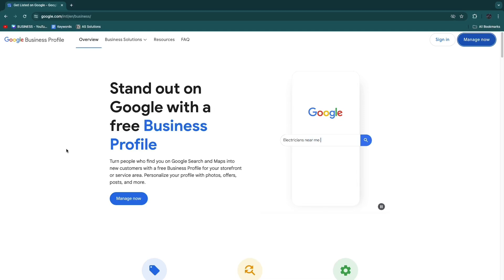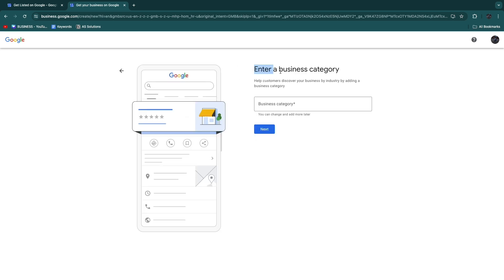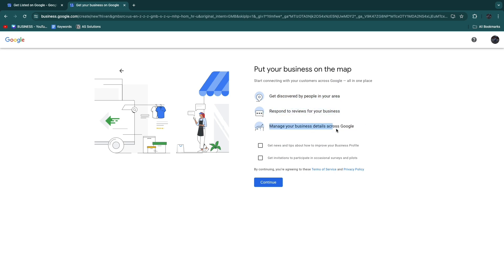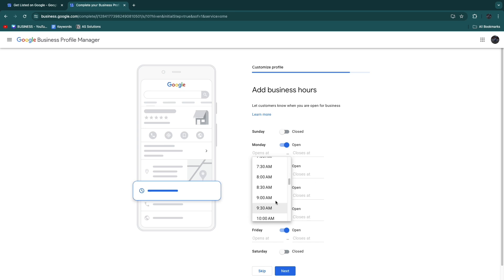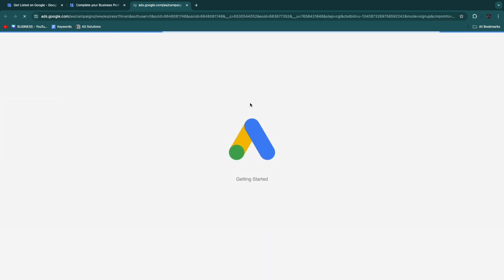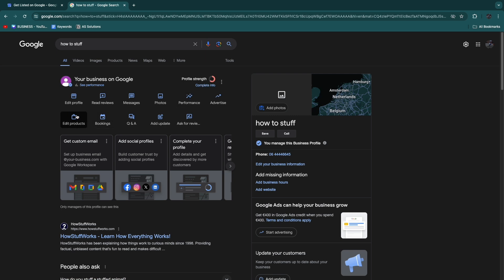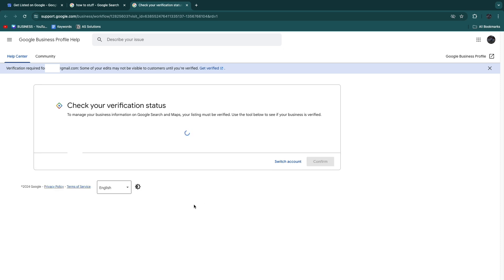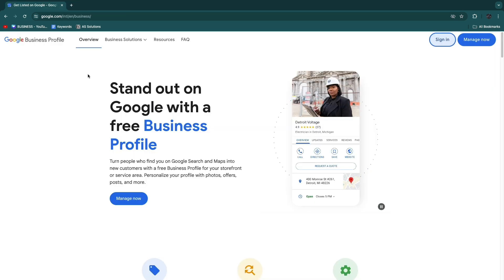How to Create Google My Business Account & Get Verified (2025)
In this video I'll show you how to create and verify your Google My Business account.

So if you want to create a Google My Business account so that you can be discovered on Google better, then this is the perfect video for you!